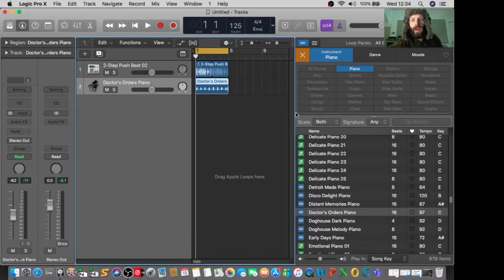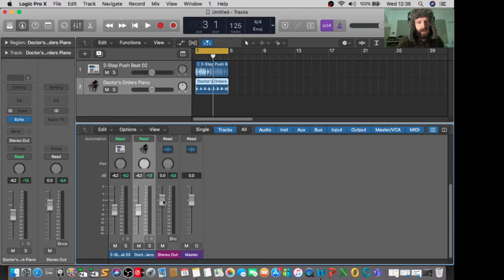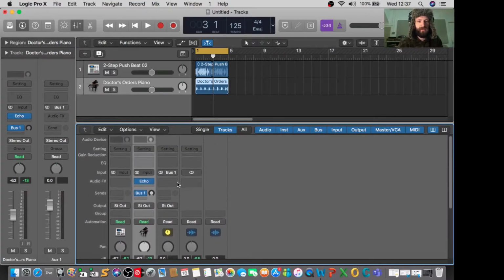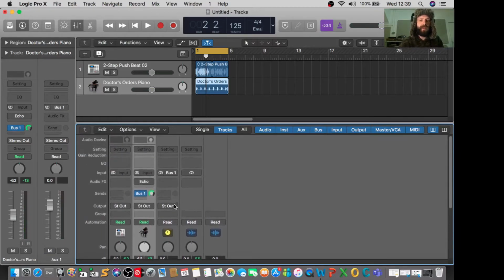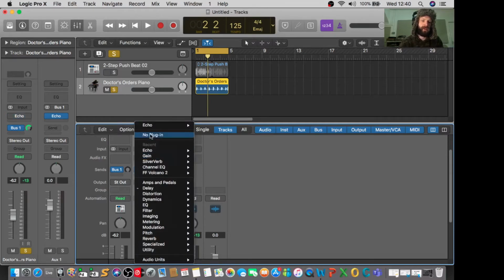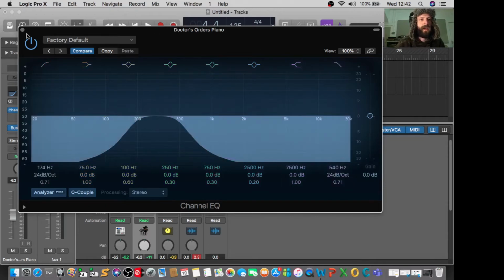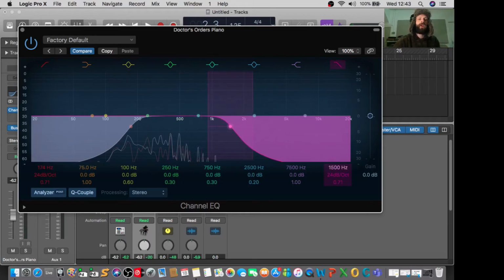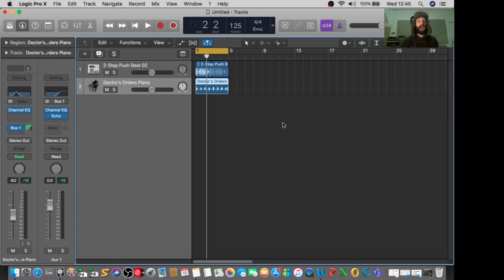EP 11 - How to use Bussing in Logic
This vid contains a brief explanation on how to set up a bus channel (auxiliary channel) in Logic Pro.

A specific FX Technique is also demonstrated using EQ's and echo.